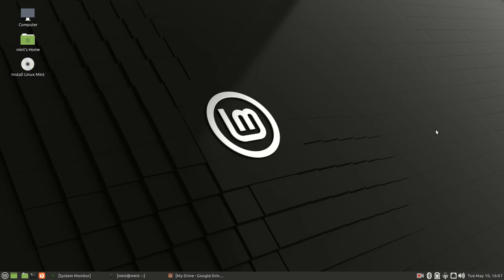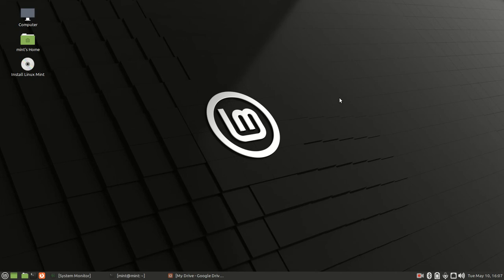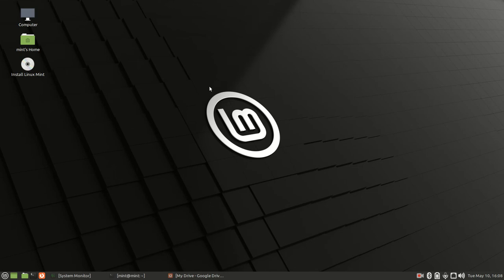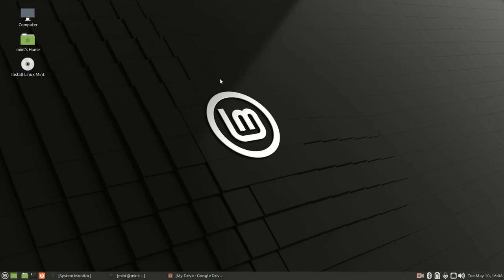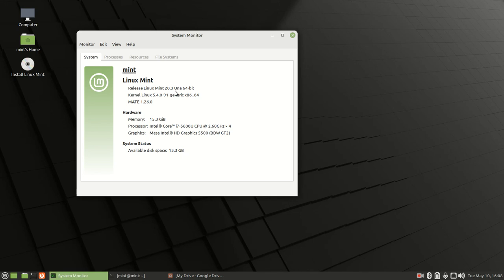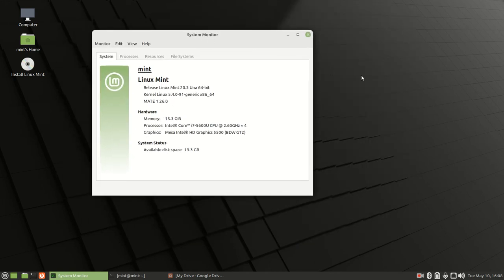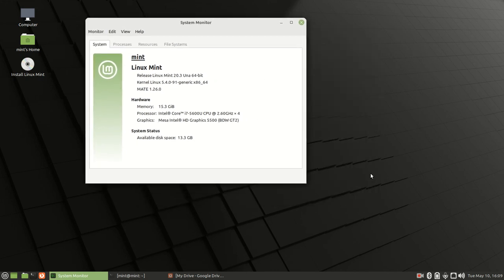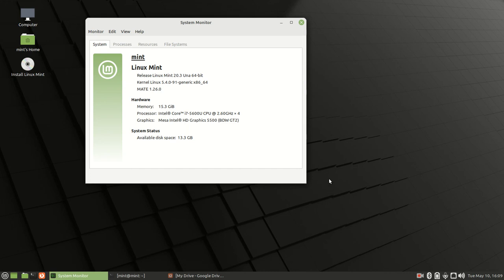How To Revive an Old PC Part 1